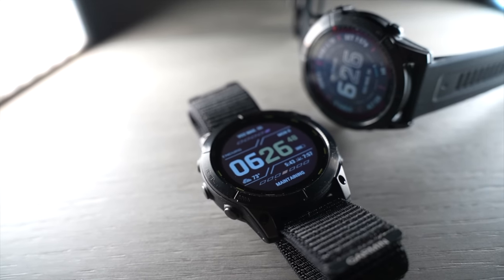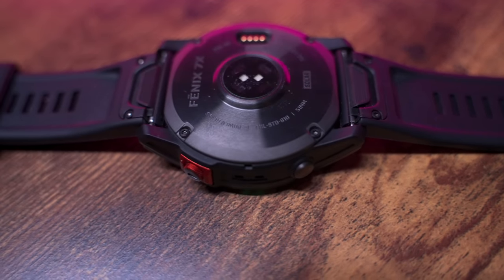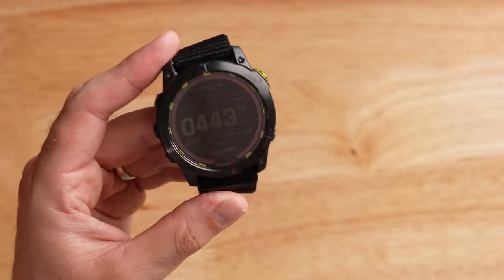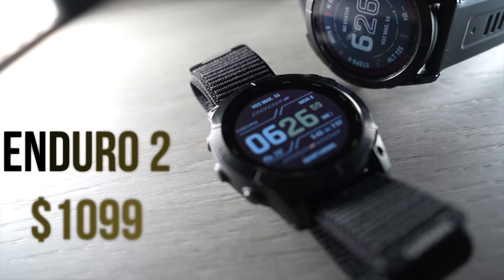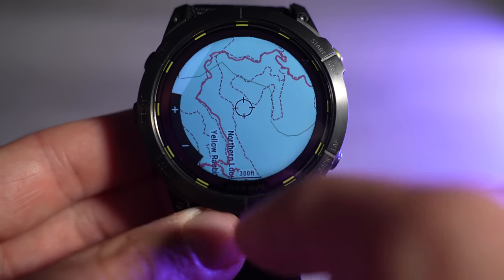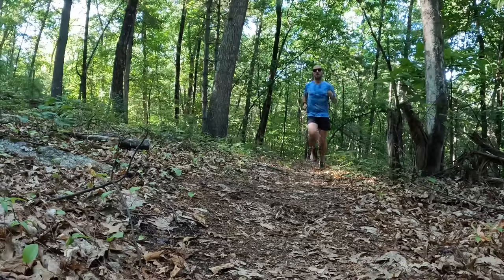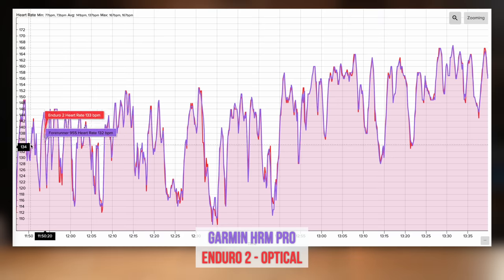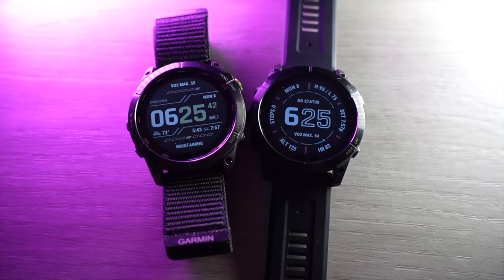Garmin Enduro 2 In-Depth Review - CRAZY Battery Life and No Compromises! Fenix 7X Killer?!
Garmin Enduro 2

Ancool Bands I Use:

00:00 - Intro / Overview
02:00 - Enduro 2 vs Fenix 7X Comparison
03:00 - Design / Options / Build Quality
04:09 - Display / Power Sapphire vs Gorilla Glass
05:05 - Ultrafit Nylon Band
05:37 - Flashlight Upgrade / Brightness
06:23 - Size and Weight
07:29 - Pricing Comparison
08:10 - Battery Life
09:44 - Mapping / Navigation
10:18 - NextFork Map Overlay
11:11 - Grade Adjusted Pace Data Field
11:46 - Ultra Run Auto Rest Timer
14:12 - GPS Accuracy / GPS Modes
15:13 - Optical Heart Rate Accuracy
15:55 - What’s Missing?
16:50 - Fenix 7X Firmware Update?
17:08 - Final Thoughts / Who is this for?